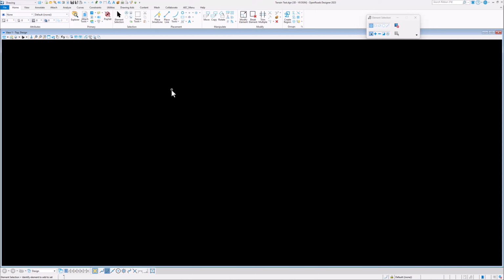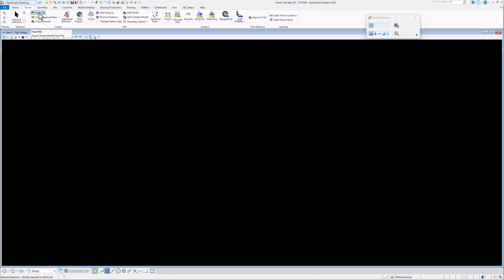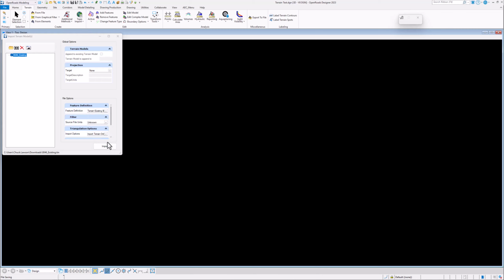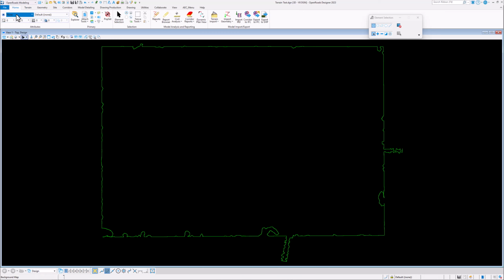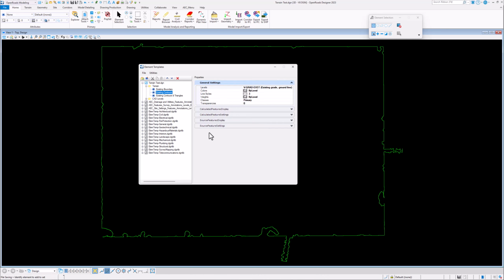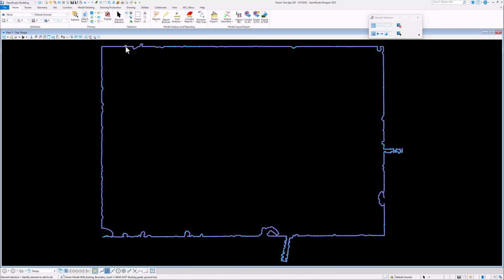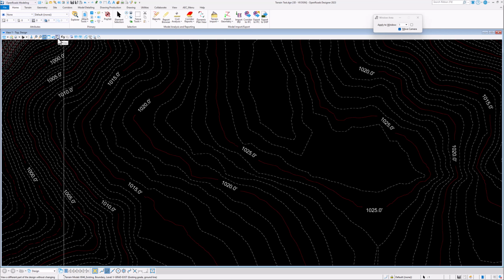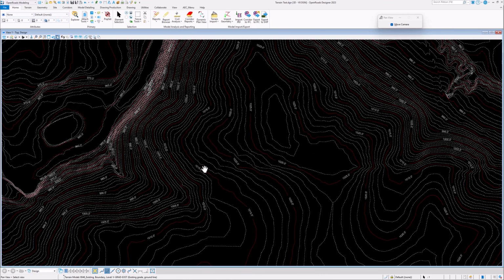USACE WS 4+ Slow Contours